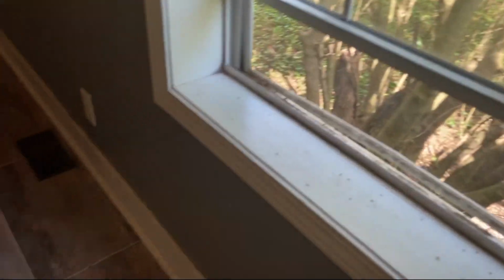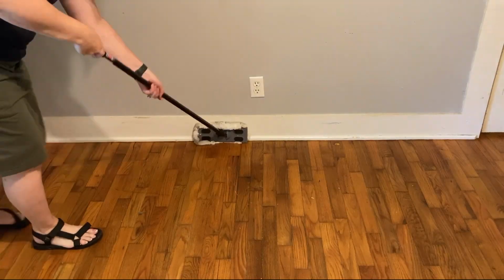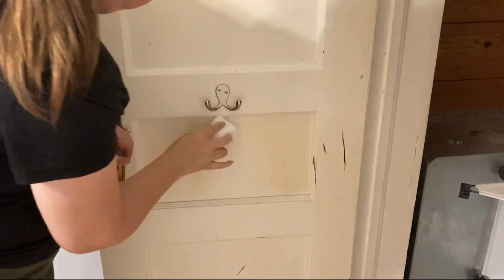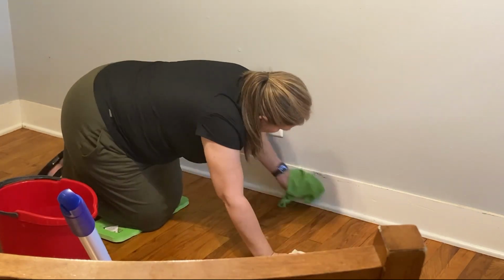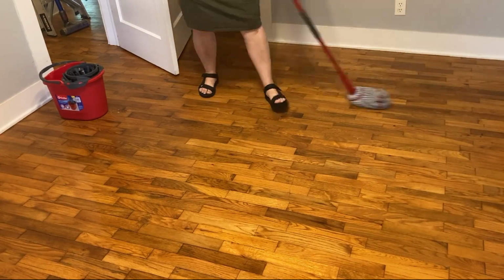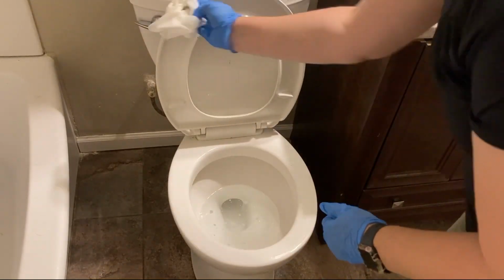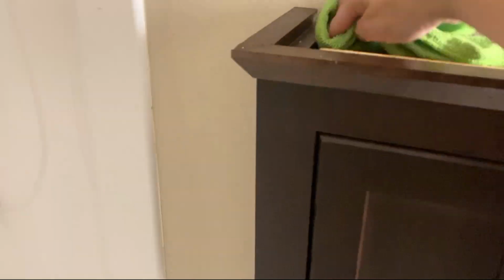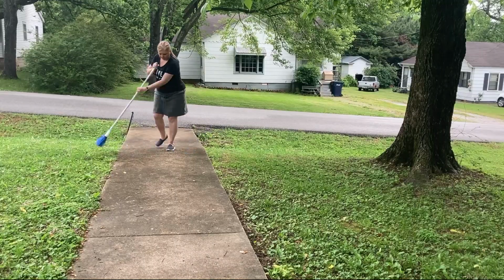Clean With Me| Deep Clean| Rental Property| Filthy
I was asked to come deep clean this filthy rental property.  It took me about 20 hours to complete!  One of the dirtiest I have been in!  Hope you enjoy!!!